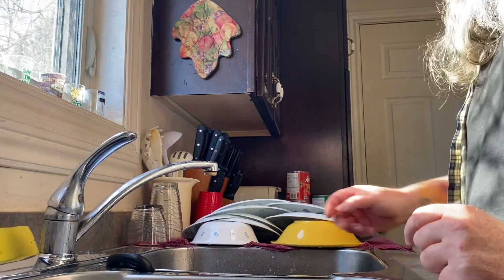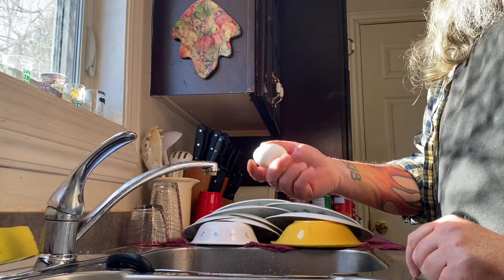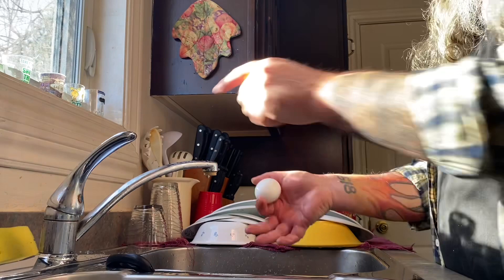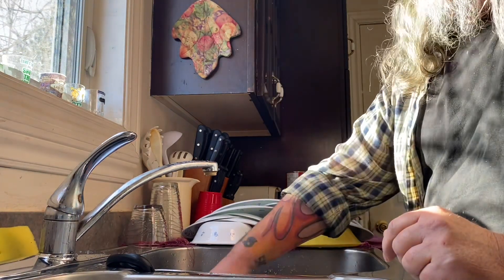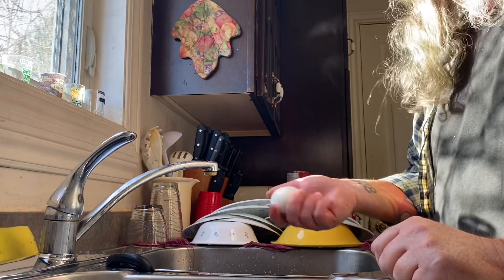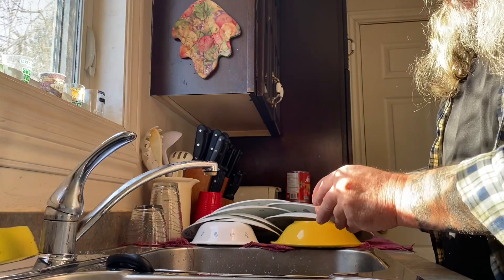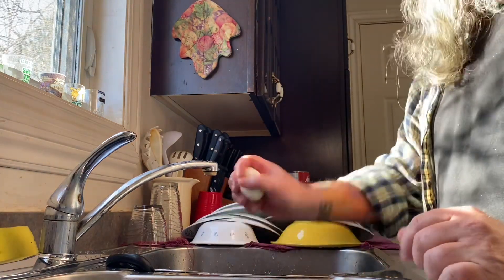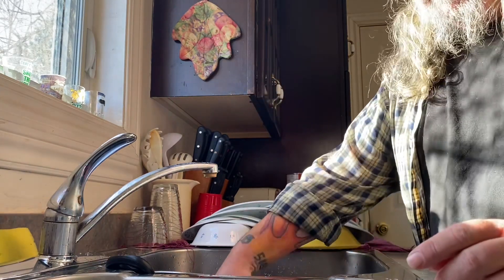Hard Boiled Eggs Pealed The Easy Way The Shells Will Fall Right Off Stop Struggling Use This Hack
My Daily Rant Channel For Fun, Complaints, Freedom, Expression, And So Much More.
Just Another Rant About Stupid Things. And a Lots of stupid funny Jokes.
We Can Do Better Than This. Absolute Clown World.
In Our Funny Video's, Do We Drive Muscle Cars Fast, Do We Complain and Mock Justin Trudeau, Do We Laugh At Sleepy Joe Biden, Do We Tell Bad Yet Funny Jokes, Yes We Do It All, Join Us For A Lot Of Fun And Laughs. See You Soon .
Also On Our Channel, Lots Of deer